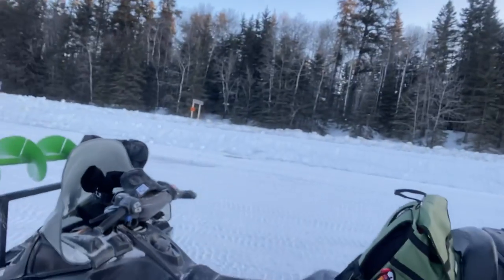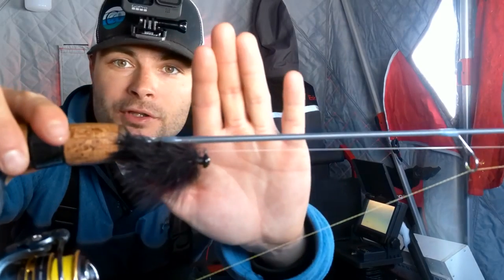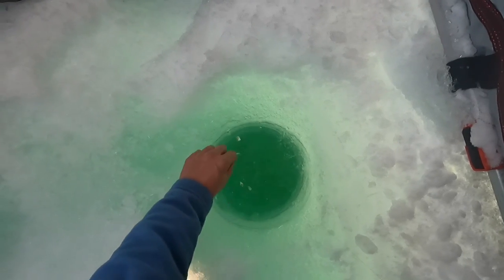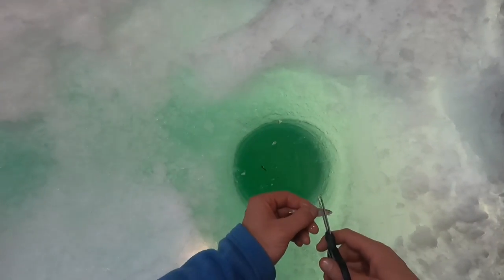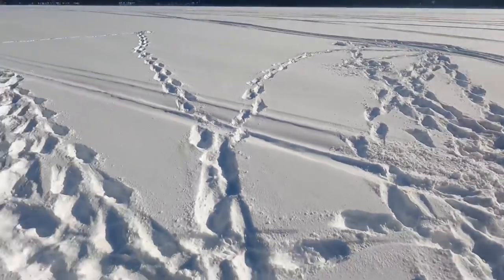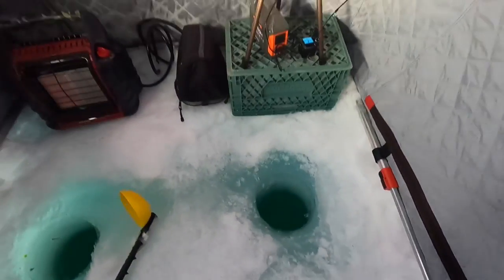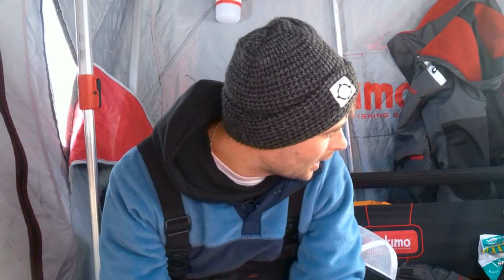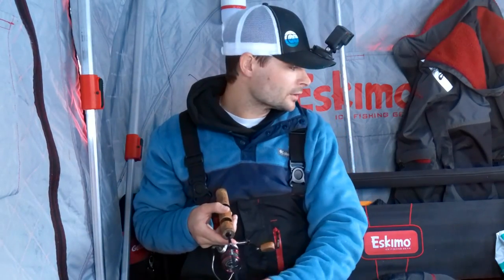Mission for a SPLAKE! | Underwater footage | East Blue Lake, Duck Mountain Prov. Park!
This video I set out on a trip to try catch my first Splake! I load up the snowmobile and make the long drive to East Blue lake an amazingly clear water lake in the Duck Mountain Provincial Park in Manitoba, Canada. Definitely some lows and frustrating moments on this hunt for a SPLAKE but also some highs on a great trip!

Walleye Grabber Jigs ~ Langenburg, SK

Eskimo RoughneckJacket ~
Stiker Predator bibs ~
Eskimo Gloves ~
Nats Boots ~
Otter Vortex Resort Tent ~
Mr. Heater Big Buddy ~
Humminbird Helix 7 ~
Leader Line Florocarbon ~
Pfluger Reels ~
Toboggan cover ~
Hook setter/ Rod holder ~
Rod tip up ~
Rods~ Frostbite rods
Electric Auger ~ Ion Alpha Plus 10"
Ice Saw ~ NILS Ice Saw
Eskimo Flip Tent ~
Sled cover ~

Camping Gear

Floor mats ~
Grill for cooking ~
Cooking set ~
Plano protection box ~

Filming Gear

Main Camera ~
Go Pro ~
Action Camera ~
Camera stand ~
Small stand ~
Go pro charger ~
SD Cards ~
Camera case ~

Eskimo RoughneckJacket ~
Stiker Predator bibs ~
Eskimo Gloves ~
Nats Boots ~
Humminbird Helix 7 ~
Leader Line Florocarbon ~
Pfluger Reels ~
Toboggan cover ~
Rod tip up ~
Rods~ Frostbite rods
Eskimo Flip Tent ~
Sled cover ~

Camping Gear

Floor mats ~
Grill for cooking ~
Cooking set ~
Plano protection box ~

Filming Gear

Main Camera ~
Go Pro ~
Action Camera ~
Camera stand ~
Small stand ~
Go pro charger ~
SD Cards ~
Camera case ~